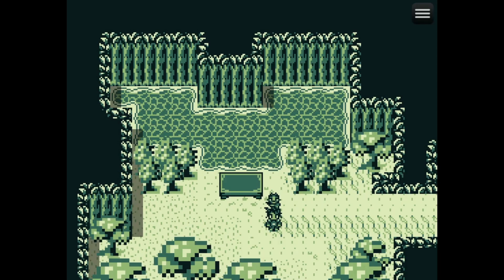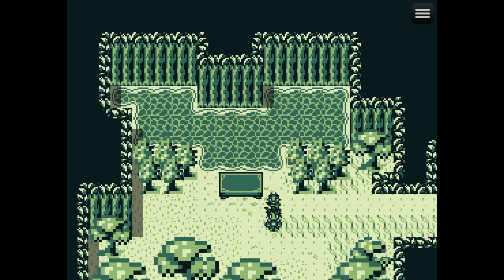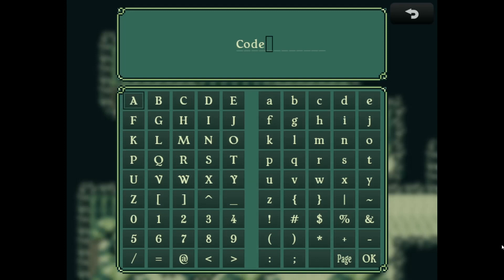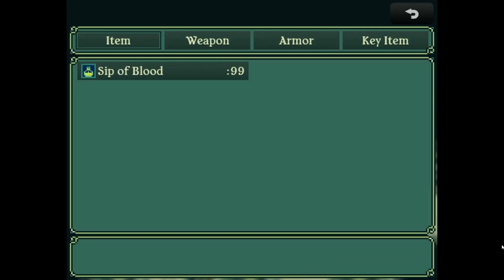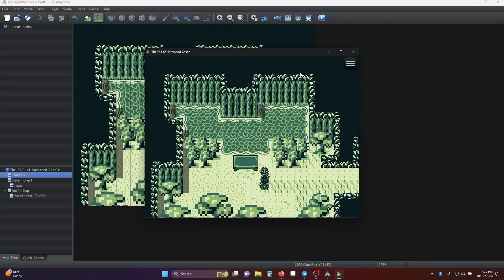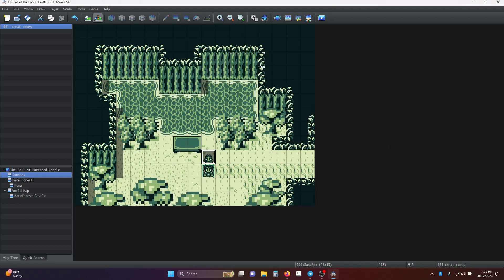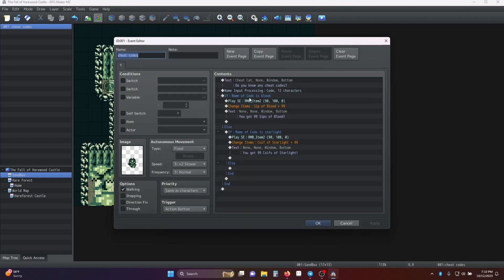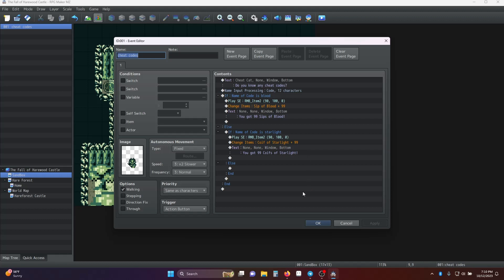Adding Cheat Codes in RPG Maker MZ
Hey all! In this eventing focused video we show how to use the Name Input Processing Event to create a cheat codes and passwords for your game. You can find this event on page 3 of the events section in the RPG Maker MZ editor.

Let me know what sort of RPG Maker content you would like to see and I will do my best to make it happen. Happy game making!